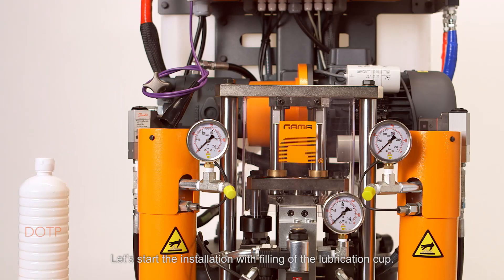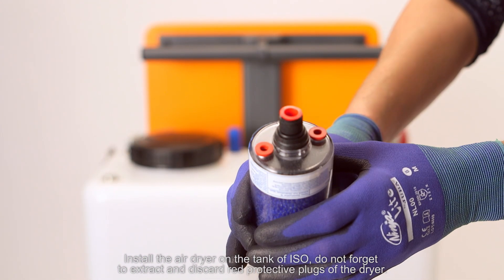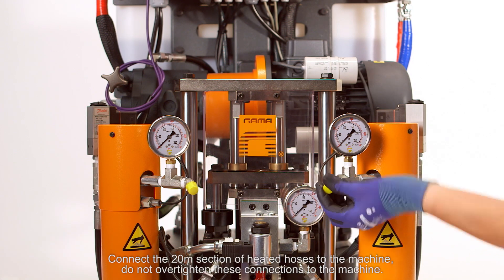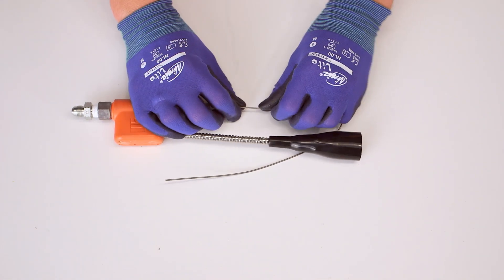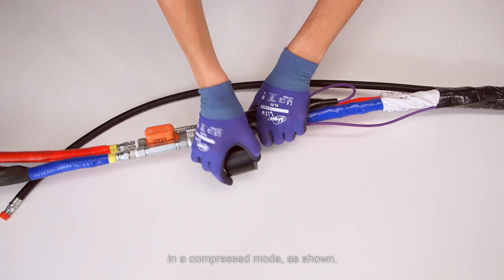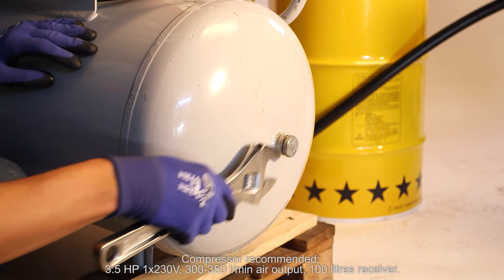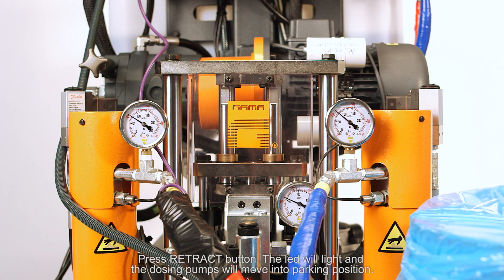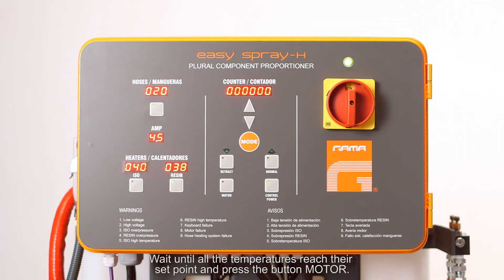Easy Spray Hydraulic - 230V 20 M Heated Hose | Installation and Start-Up Procedures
This unique unit incorporates all the easy to use and portability features of the air driven Easy Spray plus the reliability and power of a hydraulic unit. Constant pressures and perfect mix on a small portable unit.